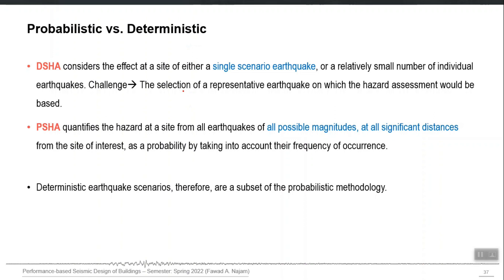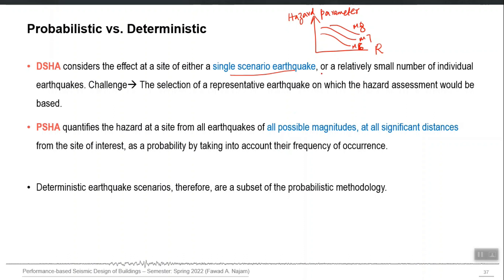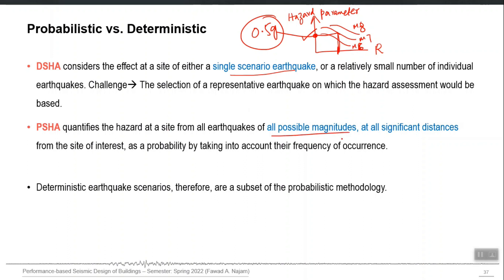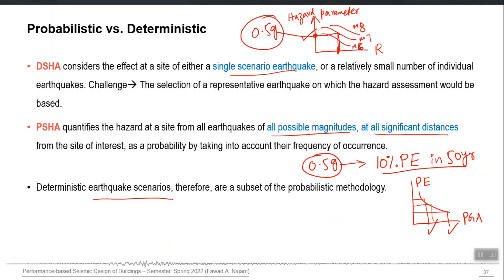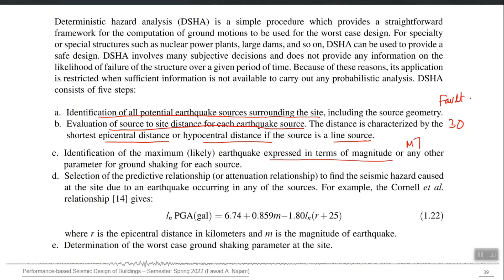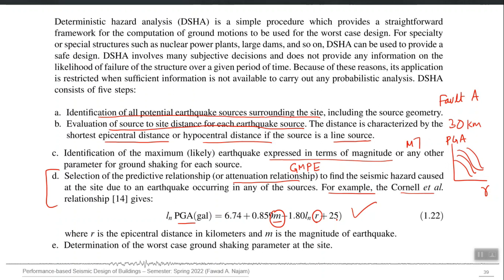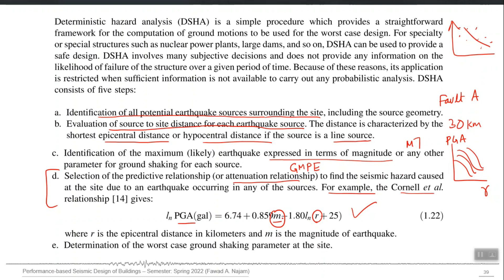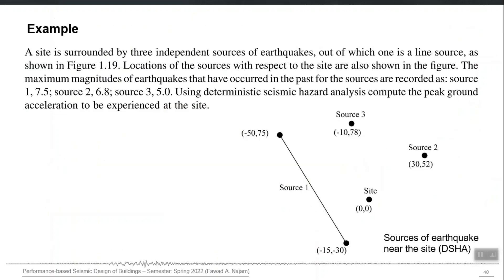22 - Deterministic Seismic Hazard Analysis (DSHA)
Deterministic Seismic Hazard Analysis (DSHA)